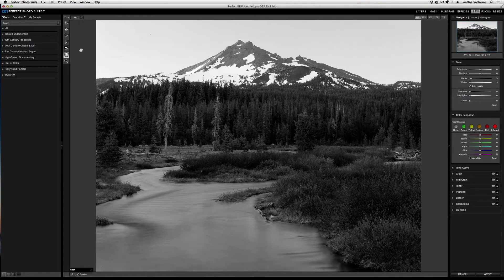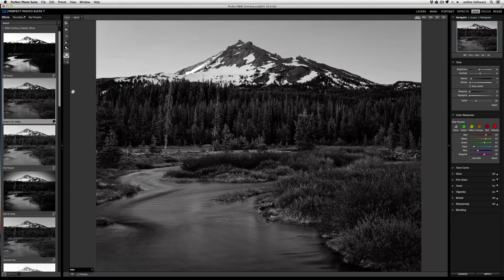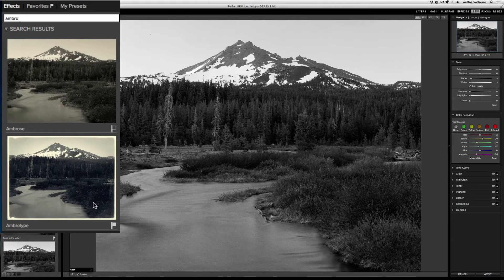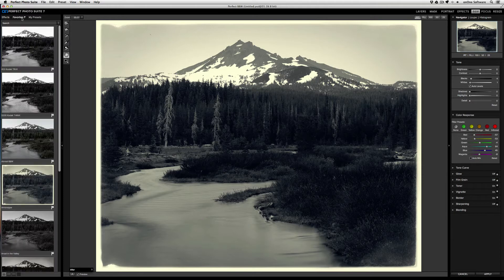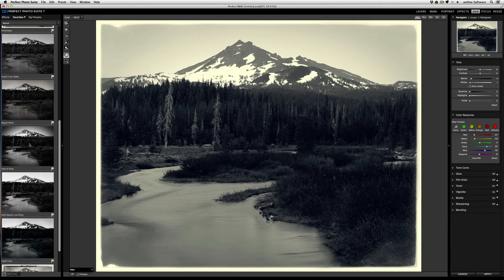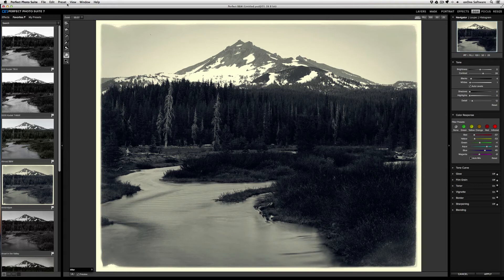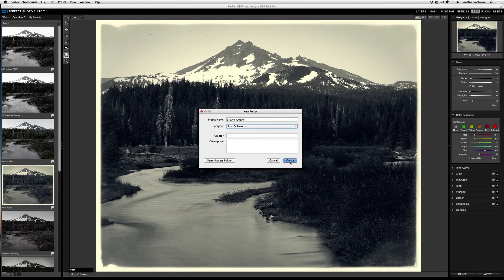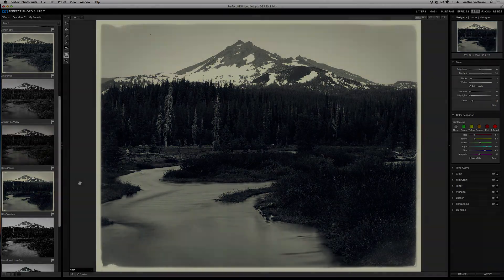Perfect B&W - Using Effects, Favorites, and Presets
This video outlines how to use the Effects, Favorites, and Presets tabs in Perfect B&W.